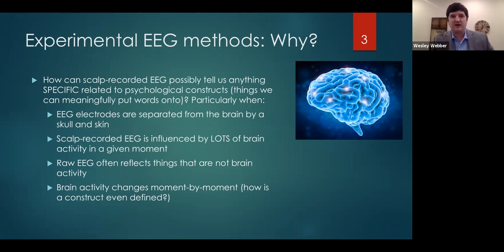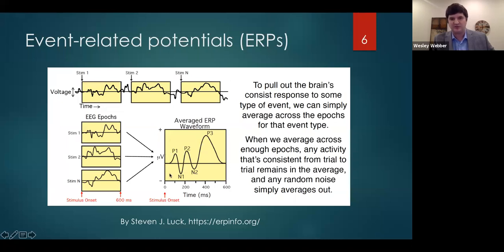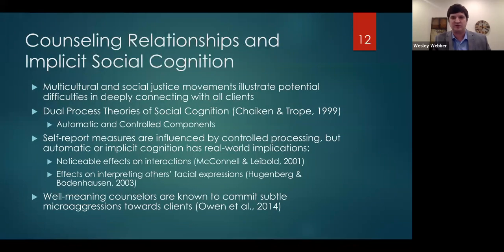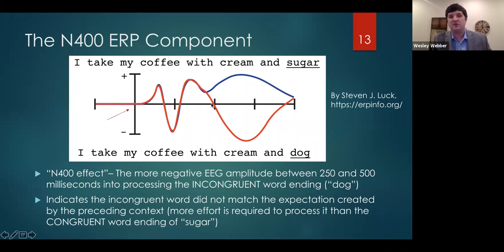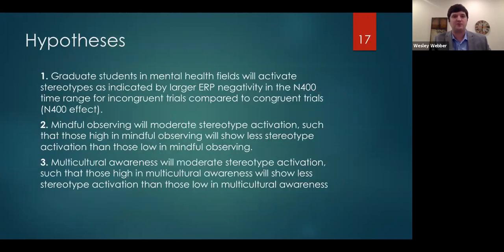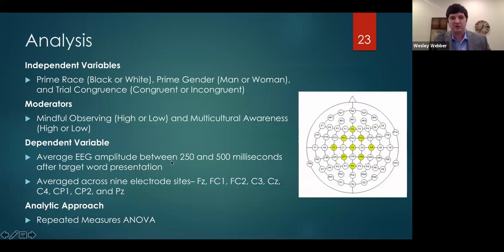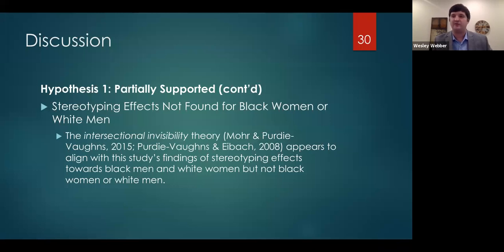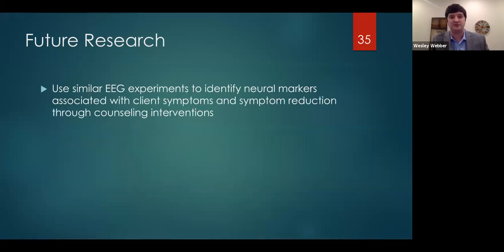Using Event-Related Potentials to Study Implicit Social Cognition w/ Dr. Wes Webber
Check out this presentation as Dr. Webber distills ERP research methods as well as discusses their own research into social cognition related to racial stereotypes.

For more information on the Brainstorm community and to register for future BrainstormLIVE events, please visit us

1 NBCC Approved Contact Hour is provided for live attendance.

We are committed to keeping this community free, but if you find the material useful, we encourage you to consider donating as you can to support future neuroscience research in the helping professions.